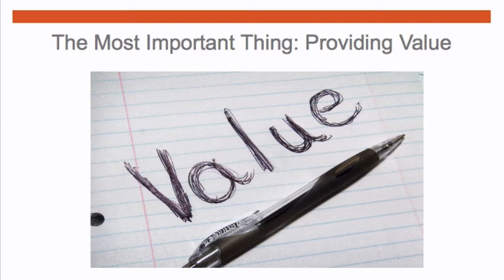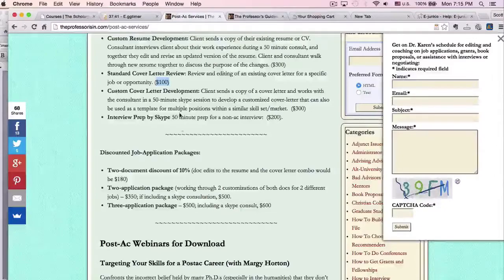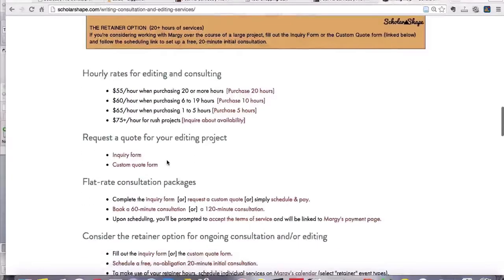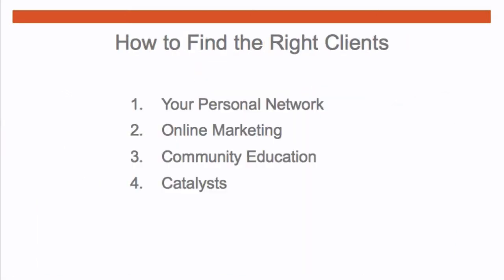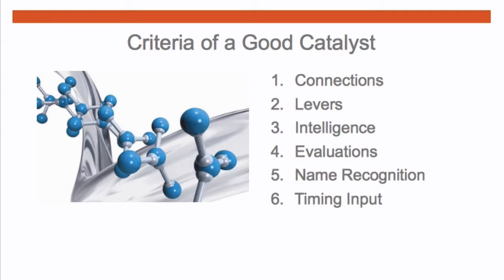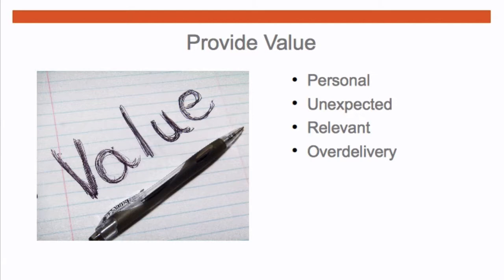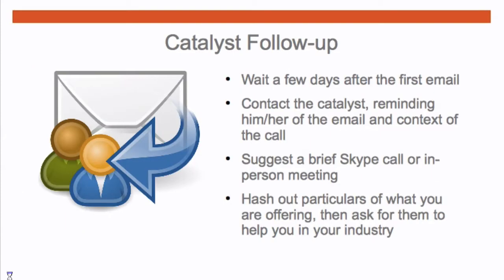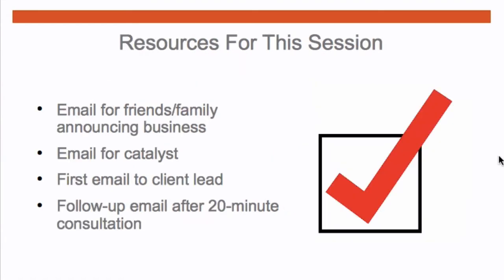session 3 presentation